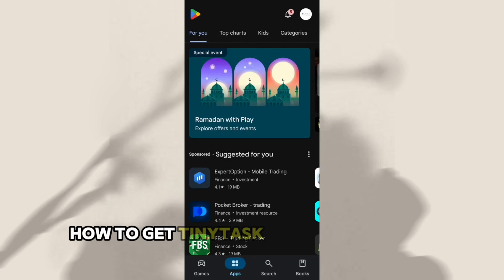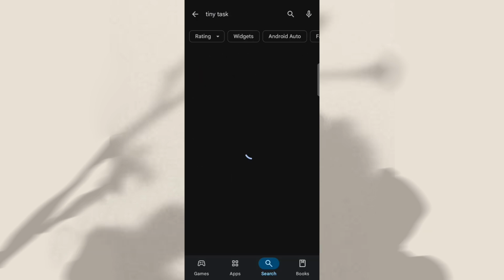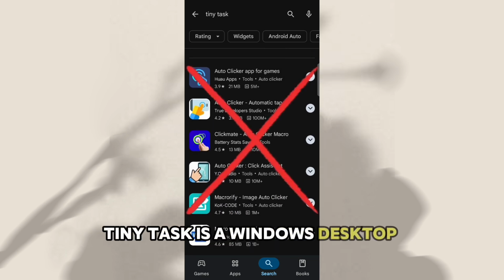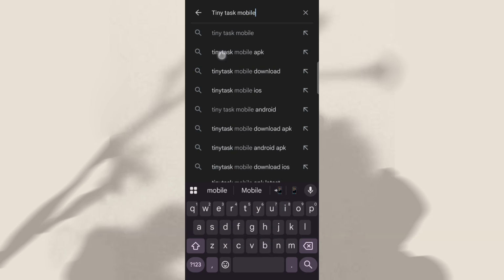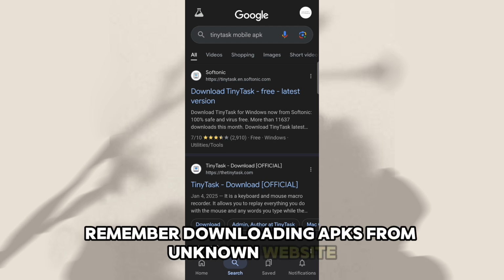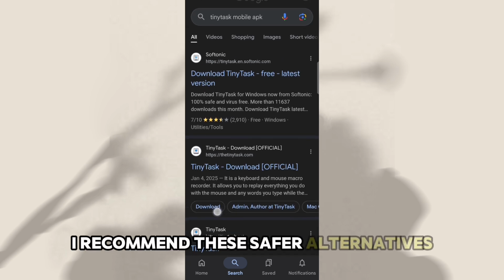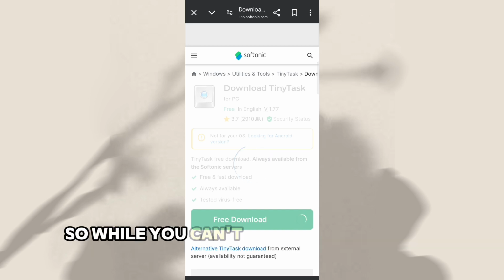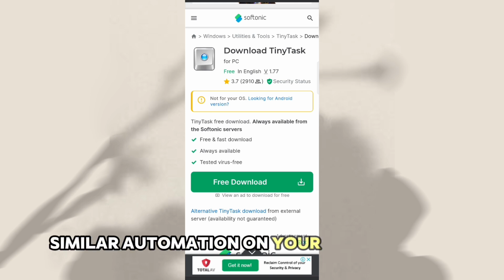how to install tinytask on mobile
## Install TinyTask on Mobile

TinyTask is a lightweight automation tool primarily designed for Windows operating systems. It allows users to record and replay mouse and keyboard actions. As of the current knowledge, there is **no official version of TinyTask available for mobile operating systems like Android or iOS.**

You will not find TinyTask in the Google Play Store or the Apple App Store. Any apps with similar names are likely different applications with unrelated functionalities.

If you need automation capabilities on your mobile device, you'll need to explore alternative mobile-specific automation apps. Search for terms like "Android automation app" or "iOS automation app" in their respective app stores to find tools suited for mobile platforms. These apps often offer features like macro recording, task scheduling, and UI automation tailored for the mobile environment.

Therefore, directly installing TinyTask on a mobile device is not possible. Look for mobile-native automation solutions instead.